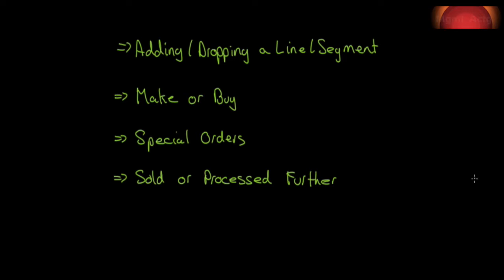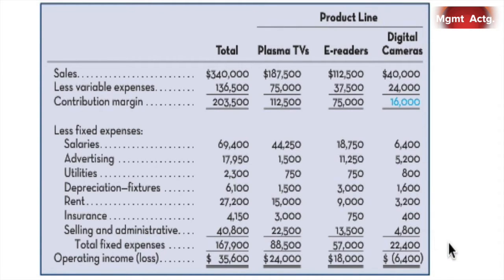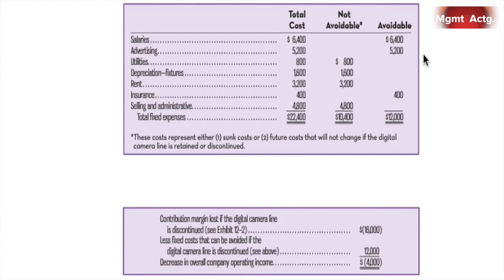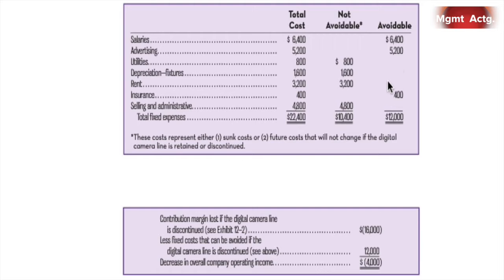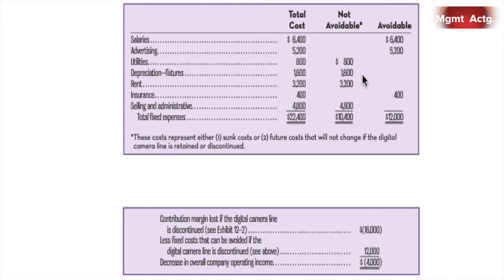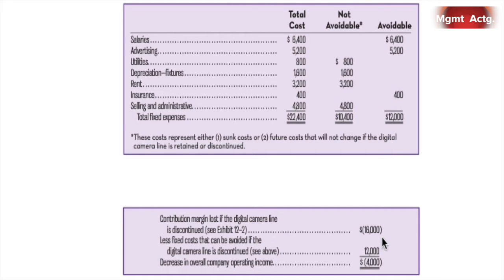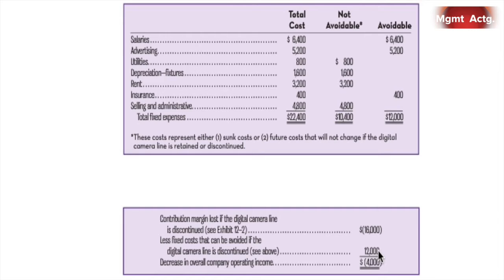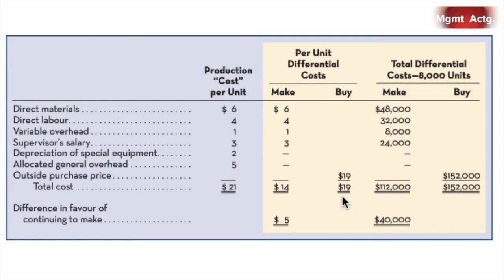116. Managerial Accounting Ch12 Pt2: Relevant Cost Analysis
Learning Objectives covered:
2.  Prepare analyses for various decision situations
- Continue/discontinue a line/segment
- Special Orders
- Make or Buy
- Sell or Process further

Text used:
Managerial Accounting
Tenth edition
Garrison et al.
Publisher: McGrawHill